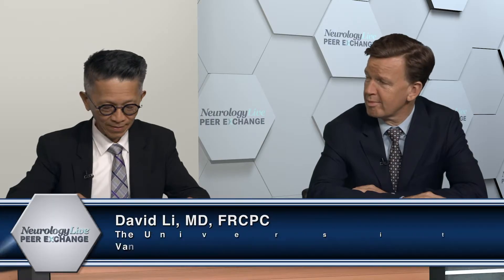Evolution of MS MRI Guidelines and Alignment With MAGNIMS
Multiple sclerosis (MS) experts discuss the 2019 Consortium of Multiple Sclerosis Center Annual Meeting, the development of MRI protocol and clinical guidelines, and alignment with the MAGNIMS protocol.